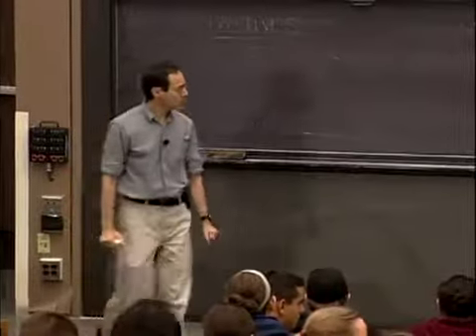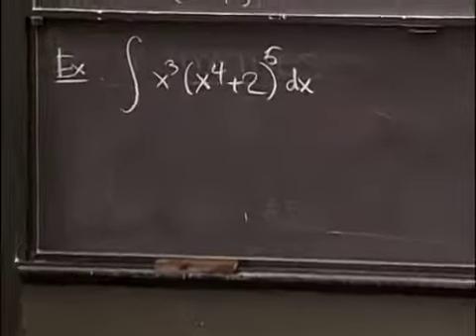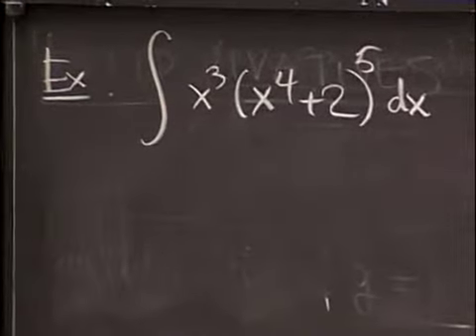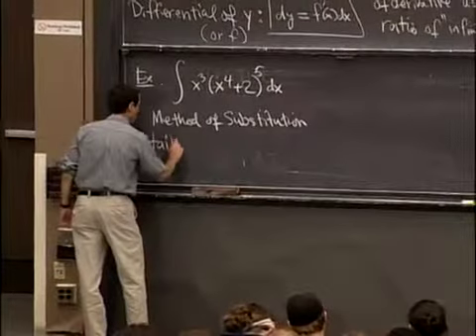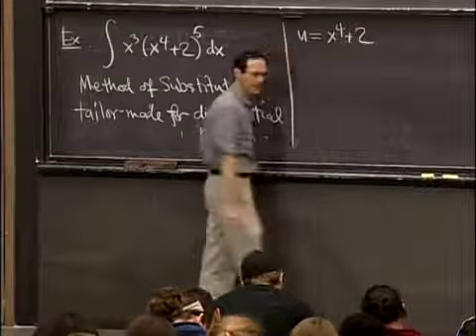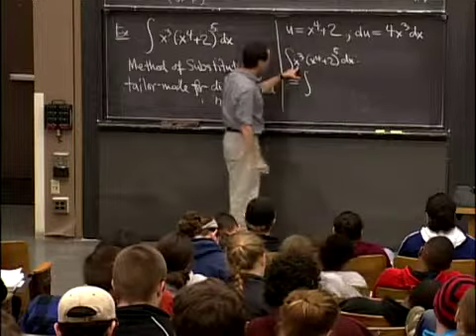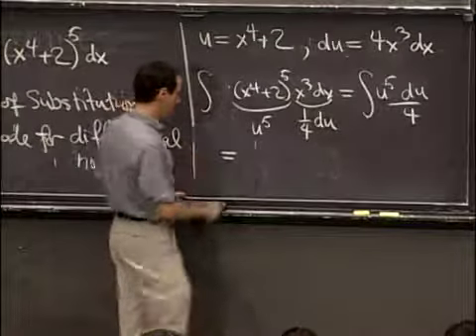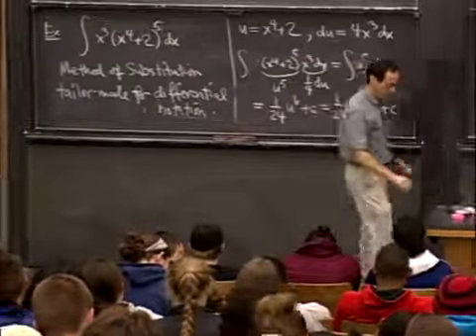Lec 15, 18 01, Single Variable Calculus, Antiderivatives, Method of Substitution